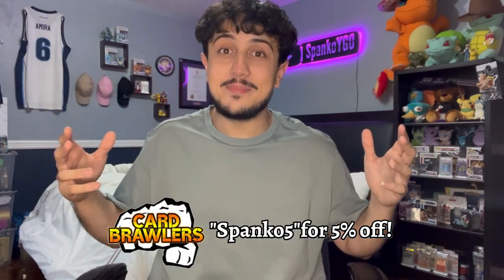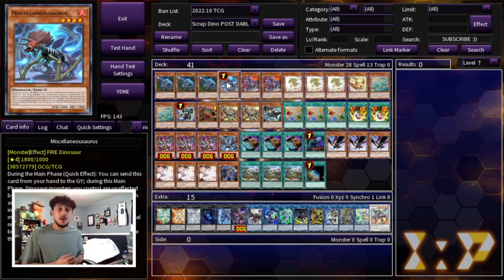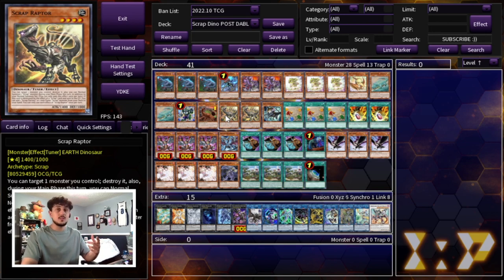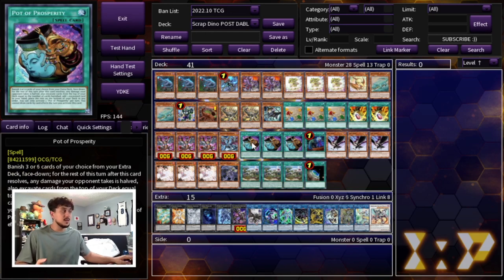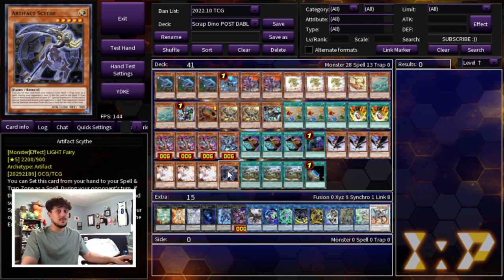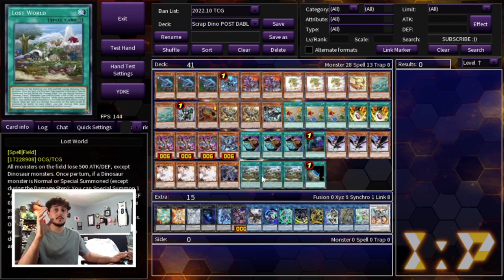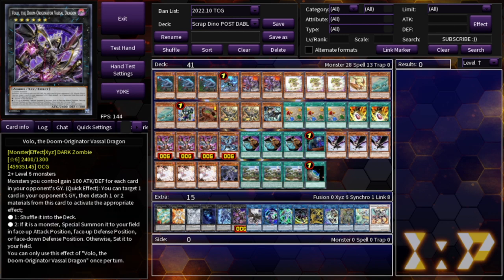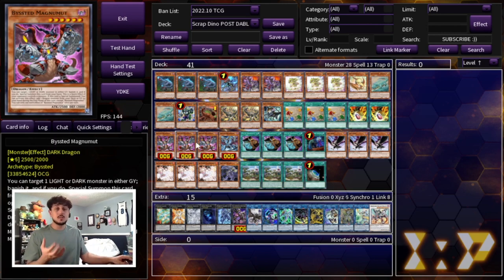DINO DNA! Scrap Dino Deck Profile! (Post DABL) | October 2022